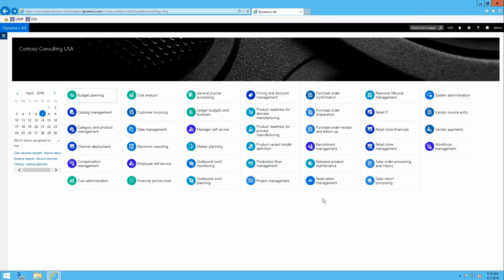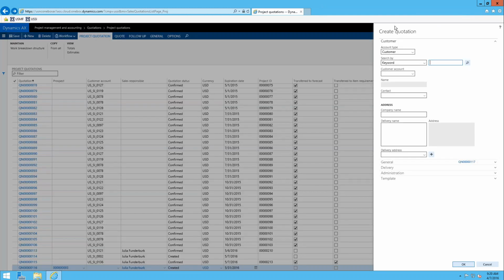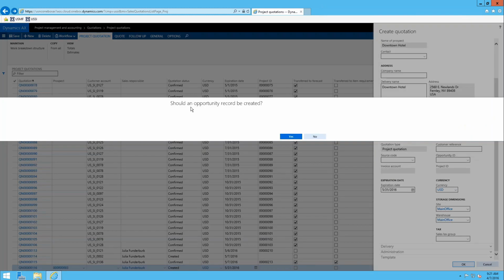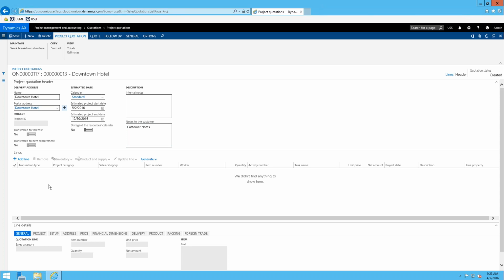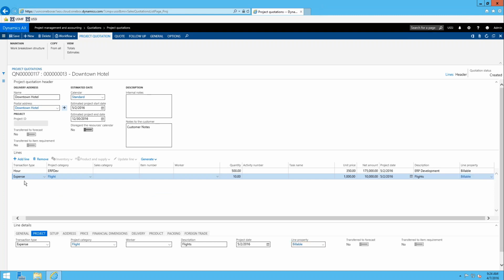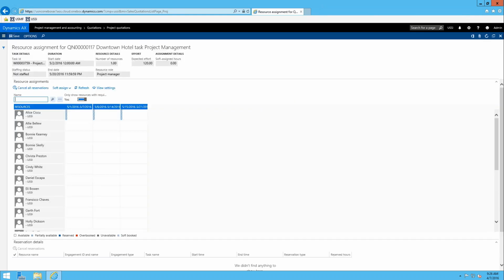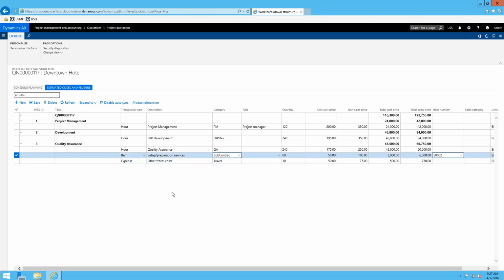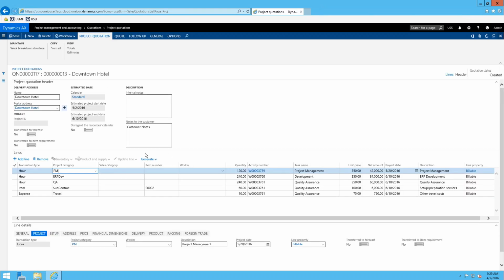80781 01 02 CSQ/part4/2